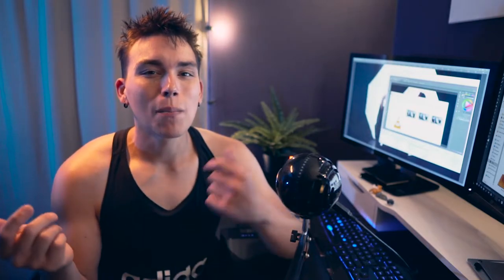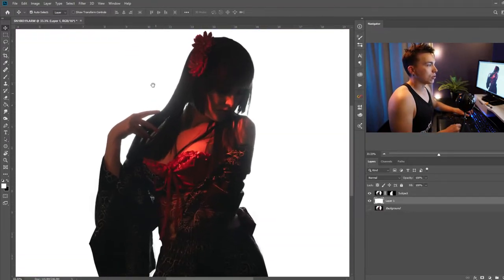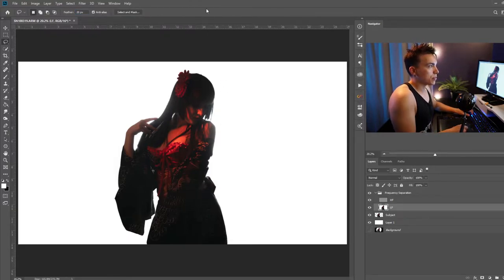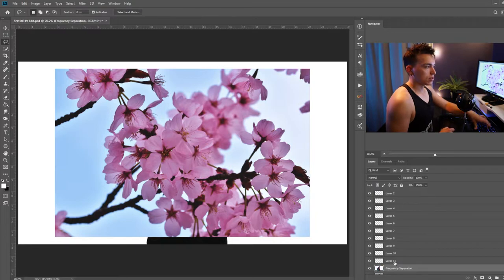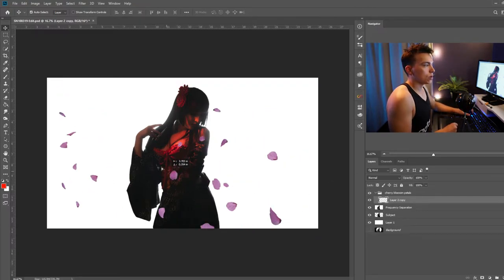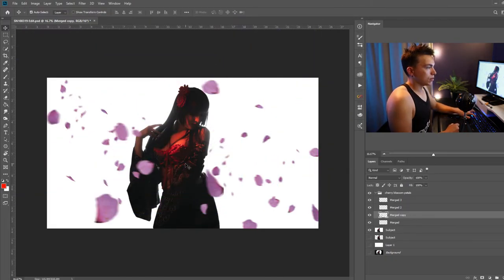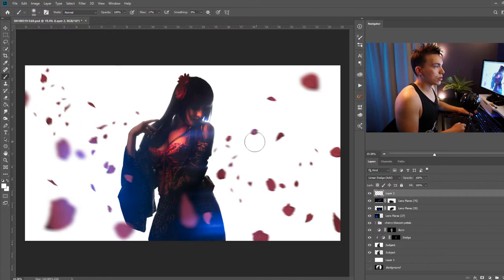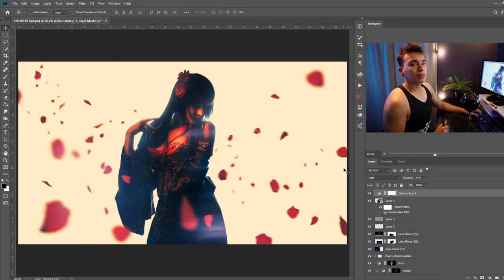Cosplay Photography - Editing Breakdown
【Camera】
▶ Sony A6500

【Lenses】
▶ Sigma 35mm 1.4
▶ Sigma 16mm 1.4
▶ Sigma 18-35mm 1.8
▶ Lens adapter - MC11

【Speedlite trigger】

【Speedlite bracket】

【Lighting Modifiers】
▶ Beauty dish

【Magmod speedlite accessories kit】

【Miscellaneous】
▶ Seamless backdrop 107"
▶ Heavy duty light stands
▶ Lightweight light stands